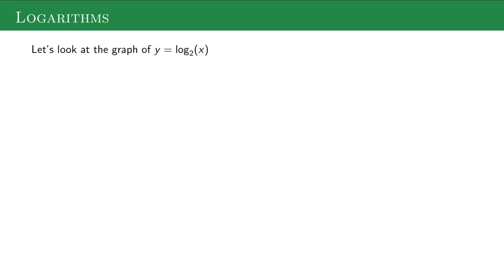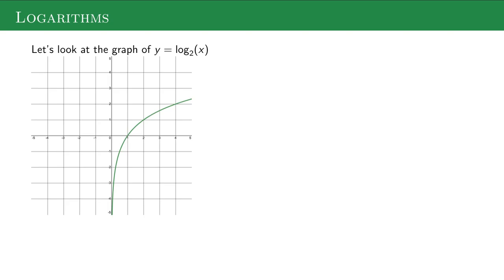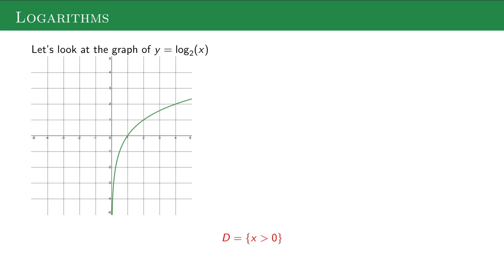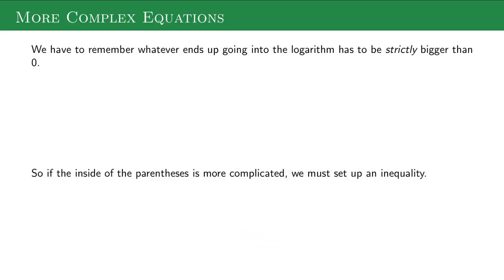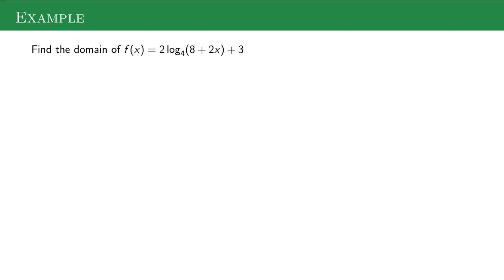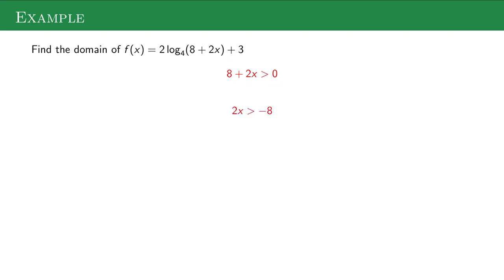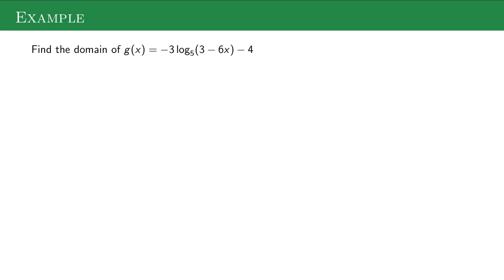Final Exam Review Nano Video: Domain of Logarithmic Functions